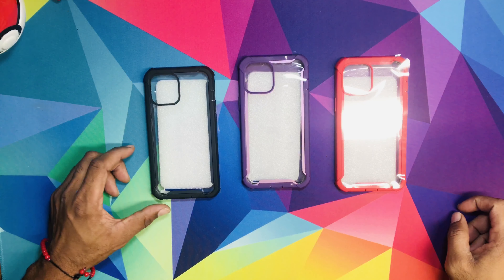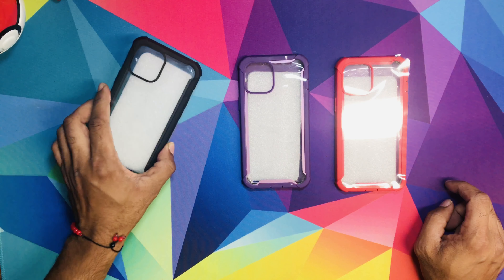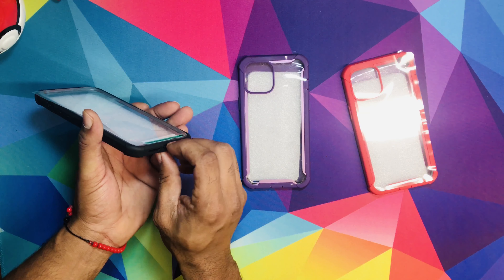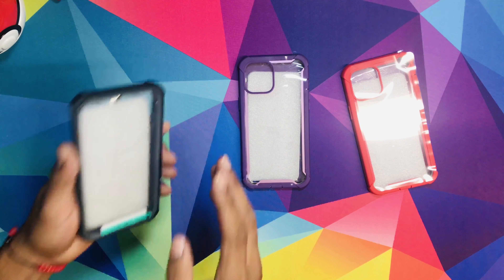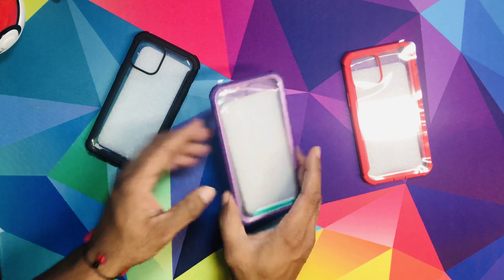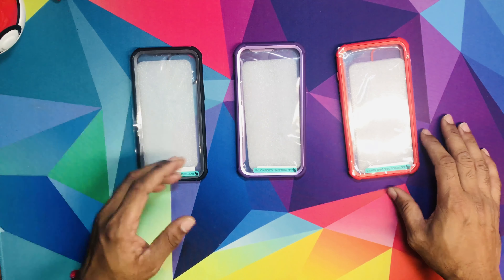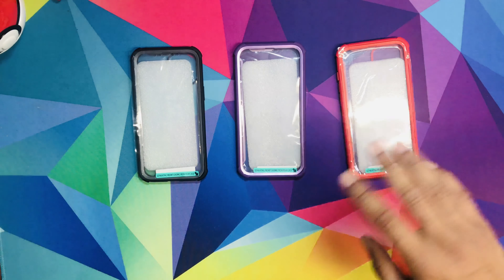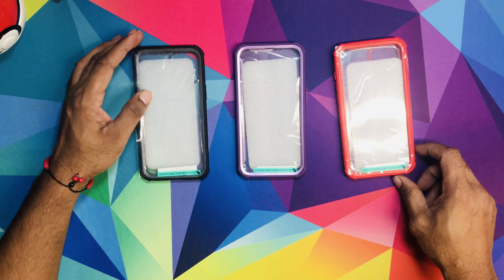I-BLASON - Ares IPhone 12 Pro Max Case + Giveaway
I-Blason Ares for the new iPhone 12 pro max 6.7. I-Blason Ares lineup is very tough with a screen protector for your case for iPhone 12 pro max 6.7 that you could buy.
  Ares: 20 ft drop test certified by CNET, Ares is our best-selling case. A clear bumper case with a built-in screen protector, Ares features elevated edges, precise cutouts, and port plugs to keep out dust, dirt, and moisture.

To enter the Give-A-Way liked this video, sub to my channel and in the comment let me know which one you want and the screen name of your twitter or Instagram so I could contact you. Thanx and good luck

I-Blason Lineup